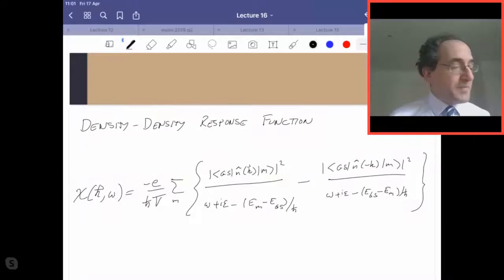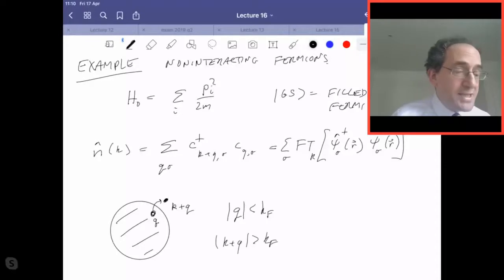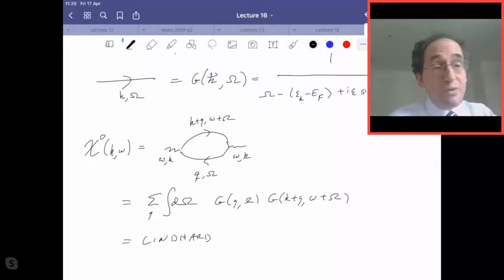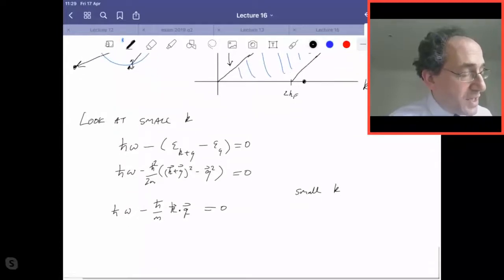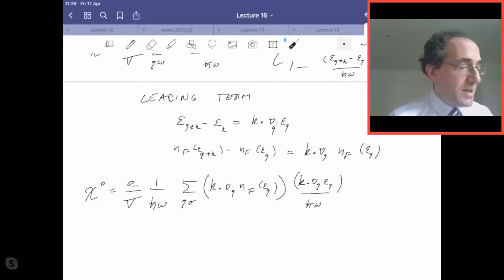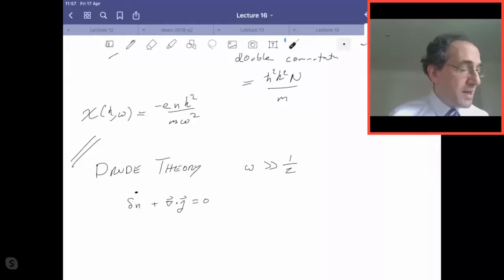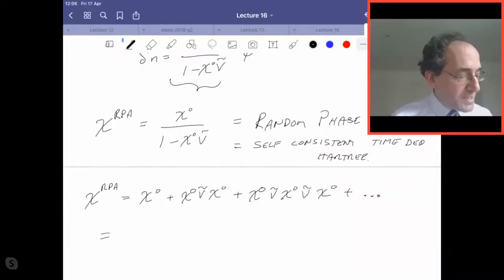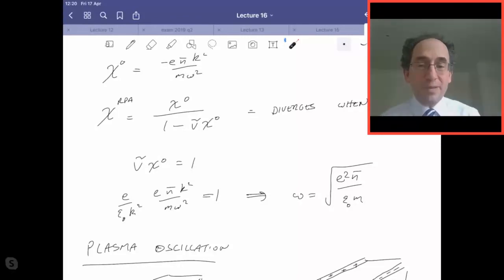Quantum Matter Lecture 16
16th lecture in a series of lectures given by Professor Steven Simon of Oxford university -- recorded from home due to COVID19.  This is a graduate course in condensed matter theory focusing on Superfluids, Superconductors, and Fermi liquids.

The lecture covers Lindhard response function, RPA, plasmons.